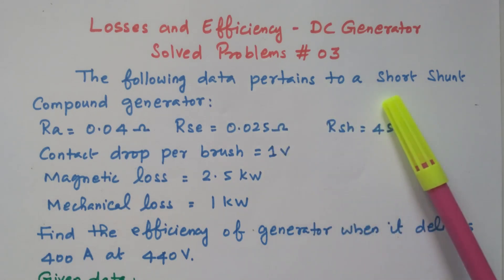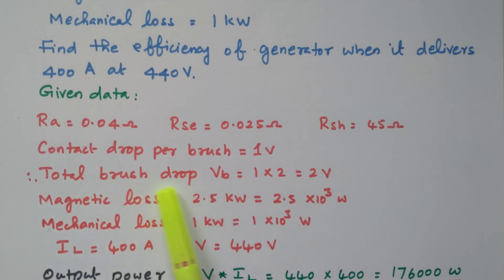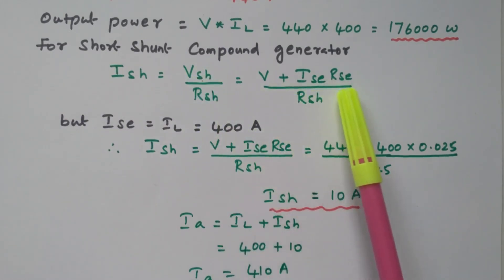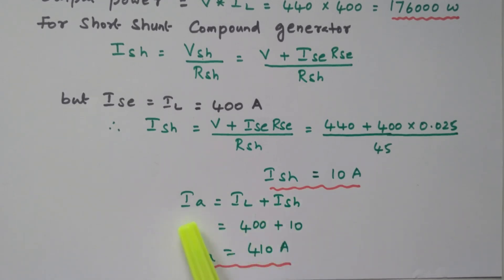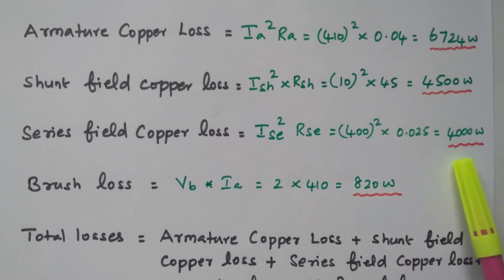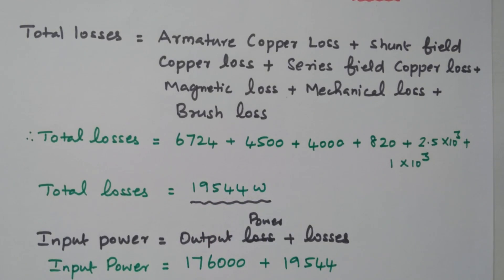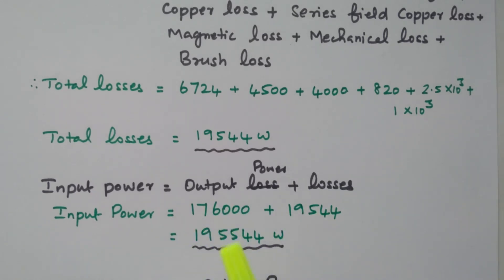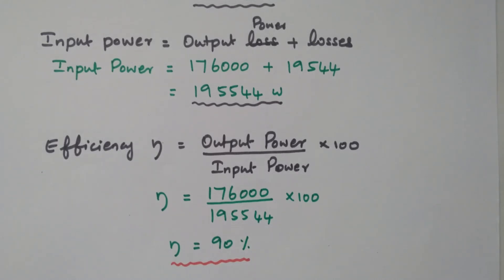19 Solved Problems #3 - Losses and Efficiency of DC Generator